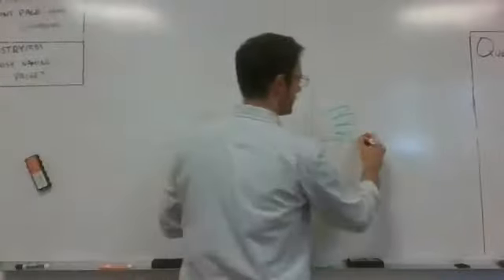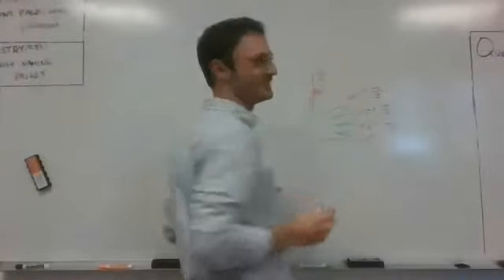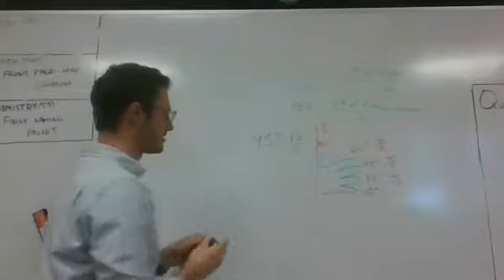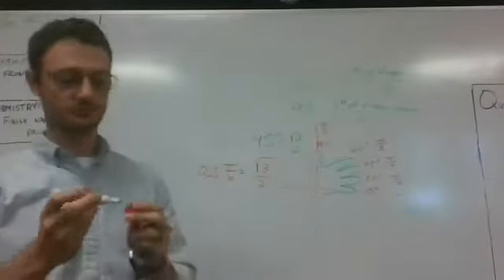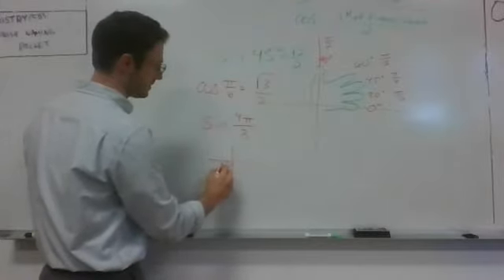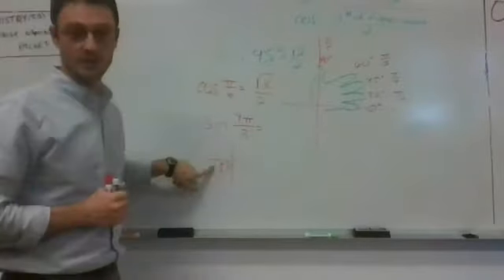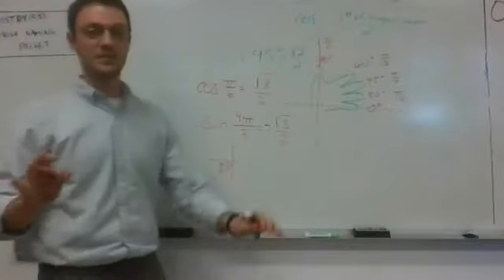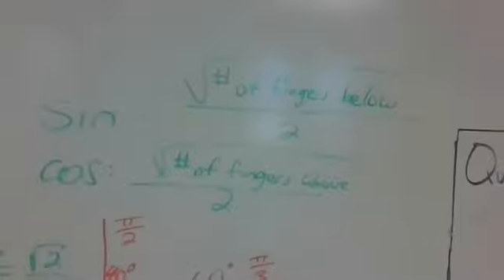Left Hand Rule Shortcut